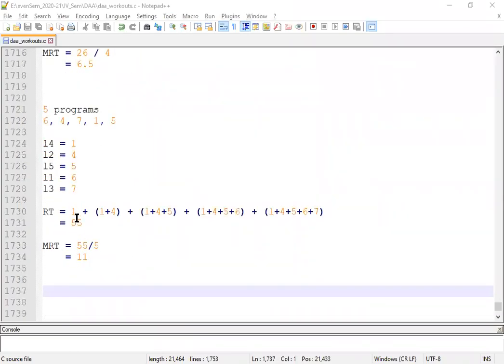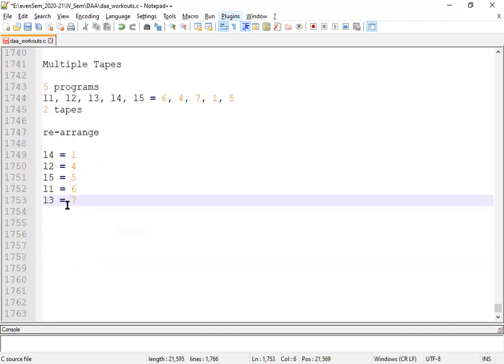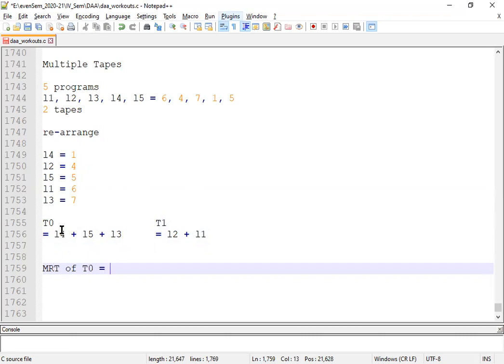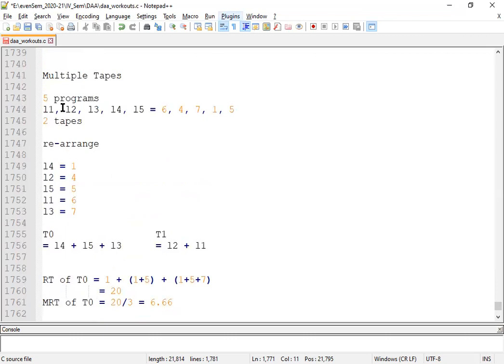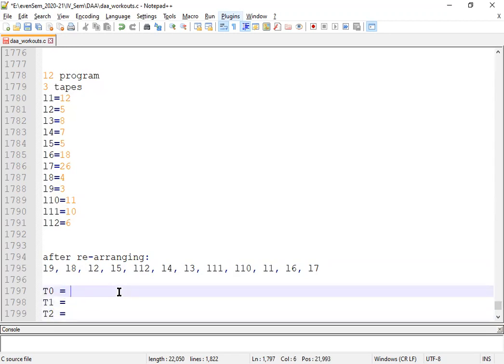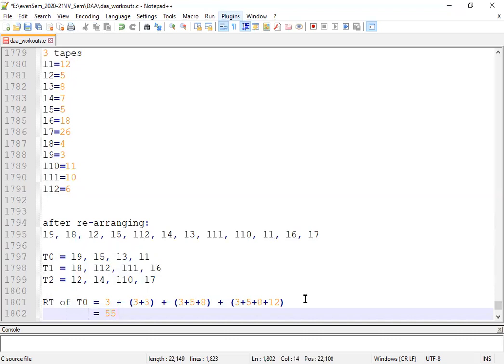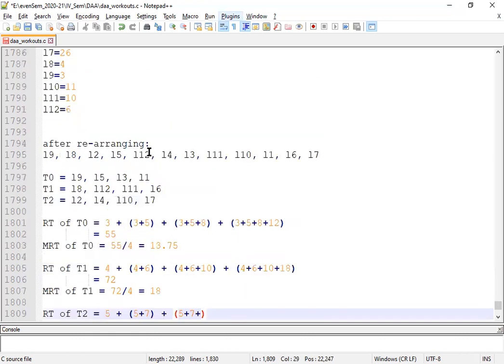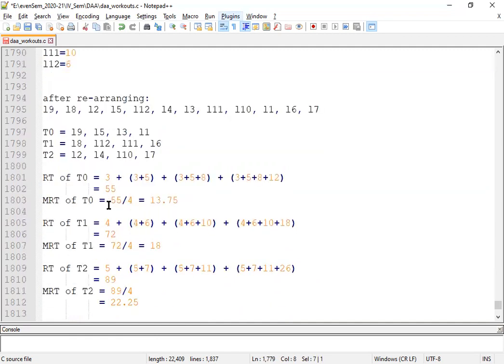DAA Class 27 - Greedy Method - Optimal Storage on Tapes (Multiple Tapes)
Semester - IV
Concepts - Unit 3 - Greedy Method - Optimal Storage on Tapes (Multiple Tapes)